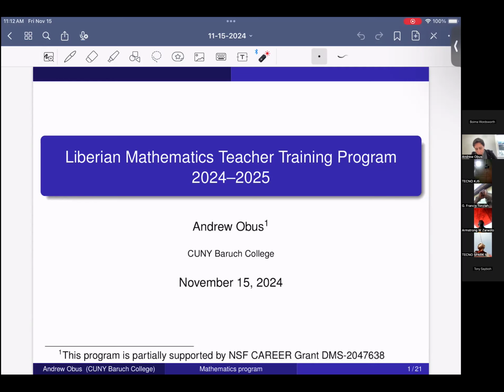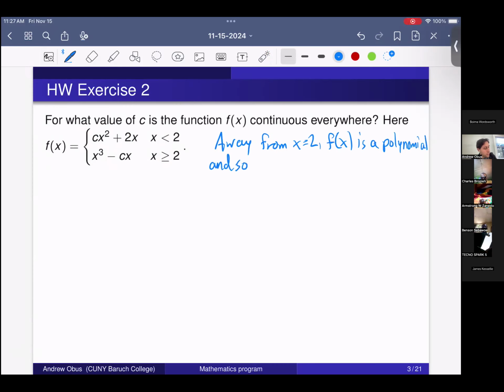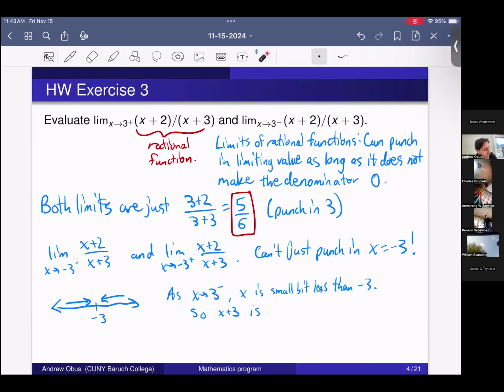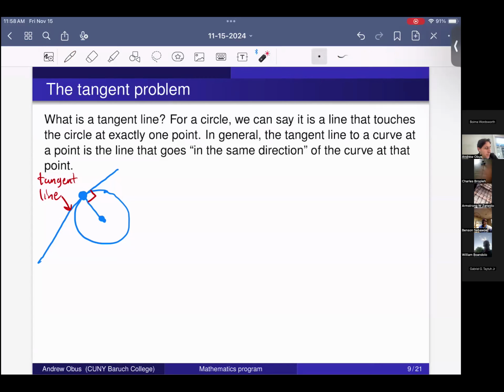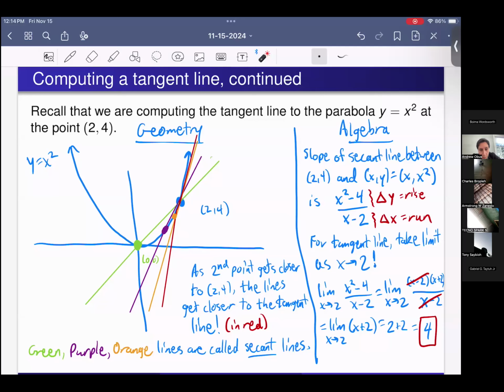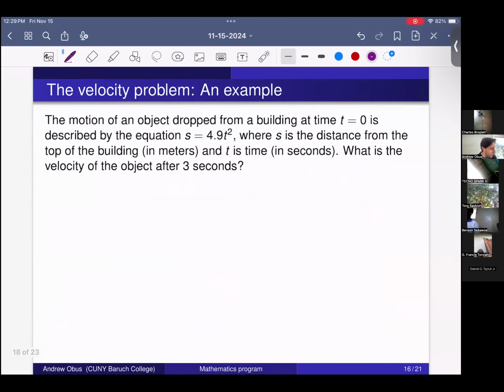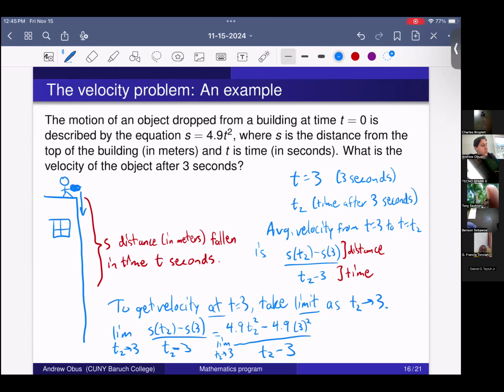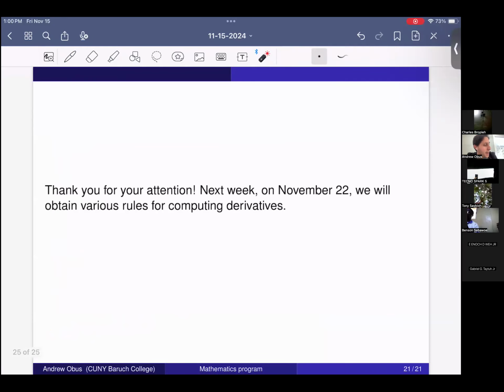Liberian Mathematics Teacher Training Program: November 15, 2024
The idea of the derivative